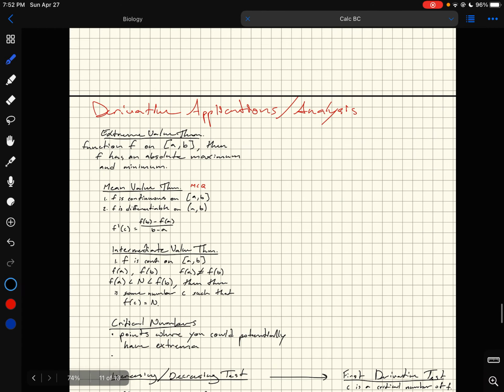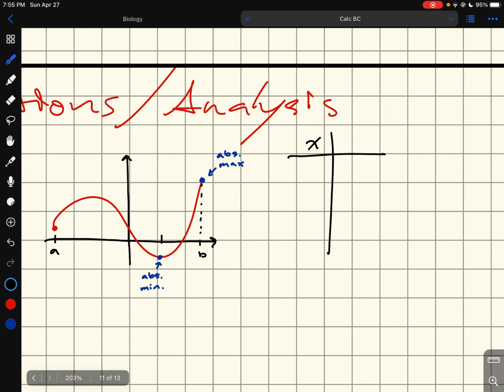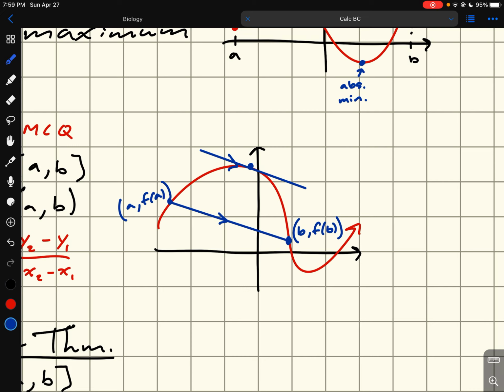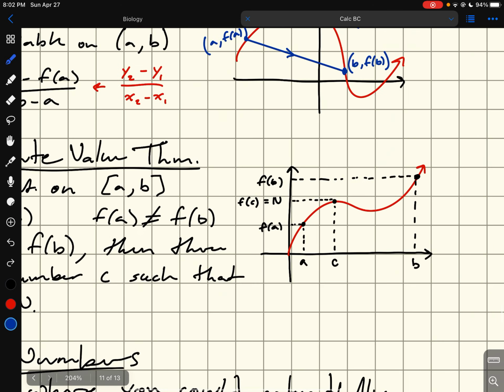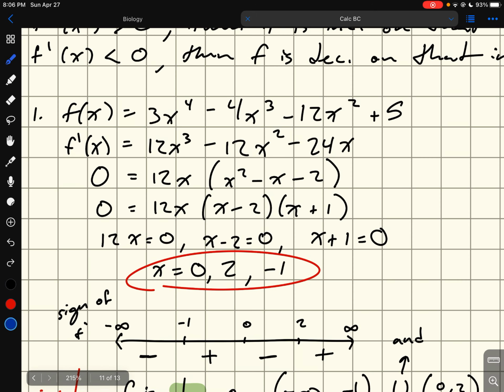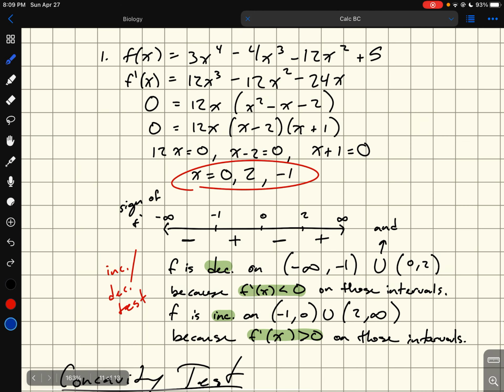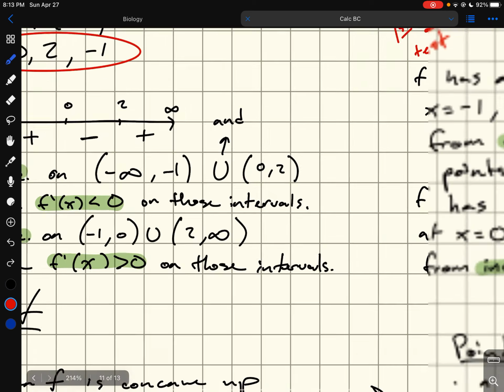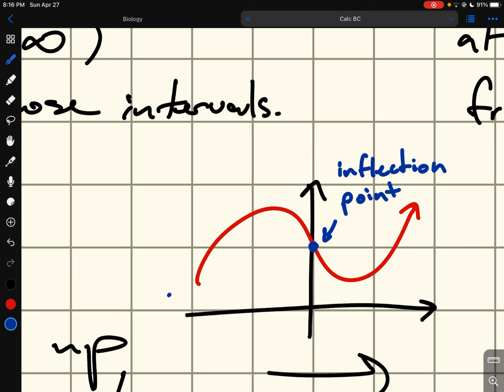Calc BC: Derivatives 2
MVT, IVT, EVT
inc./dec. test
first derivative test
concavity test
critical numbers and points of inflection